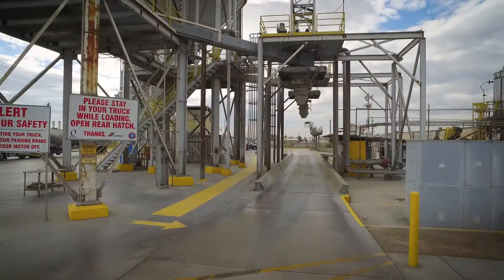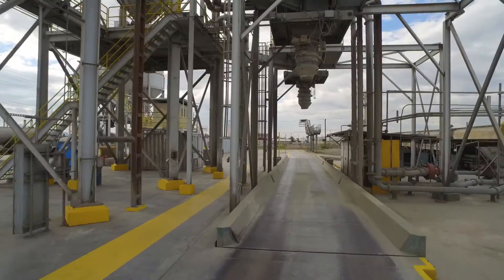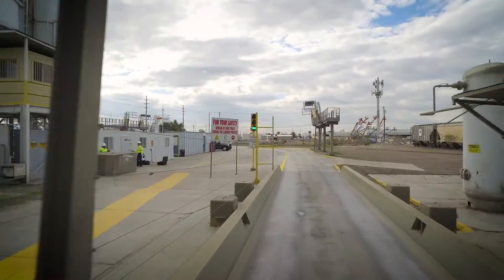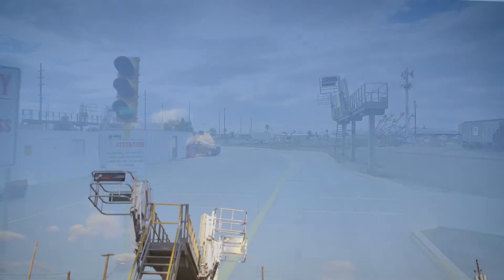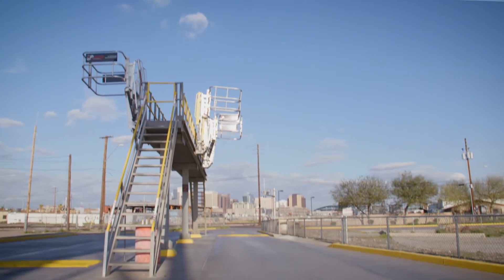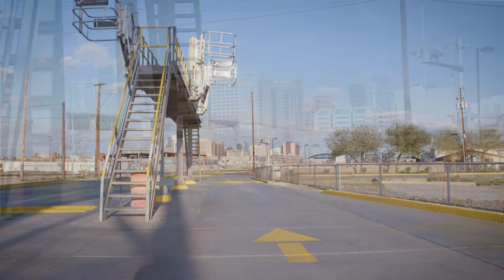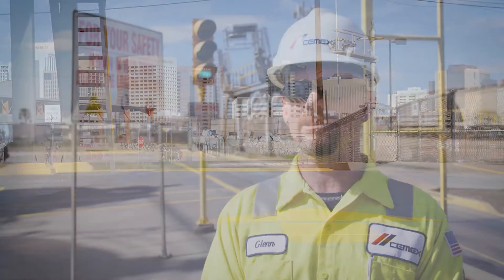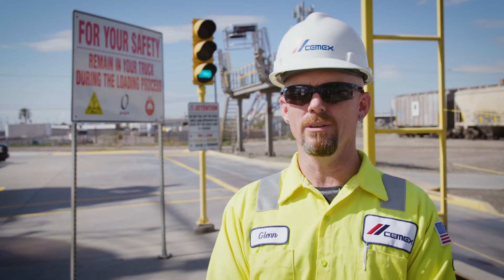CEMEX USA: Safety at Lincoln Terminal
See how the employees at CEMEX USA's Lincoln Terminal are taking safety to the next level!